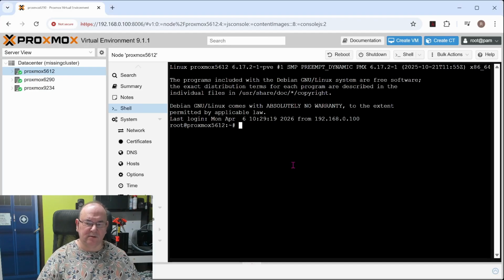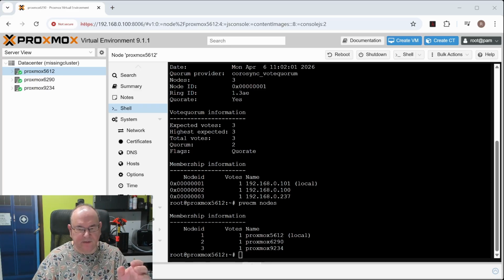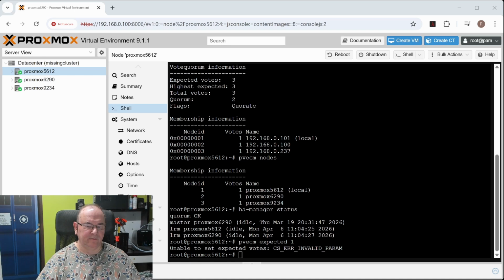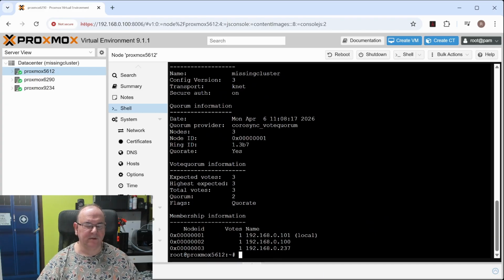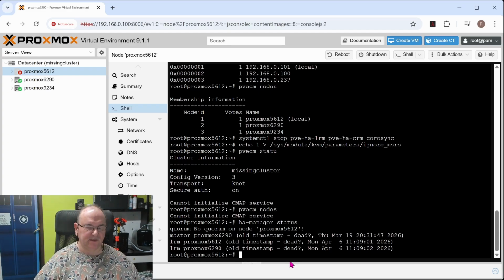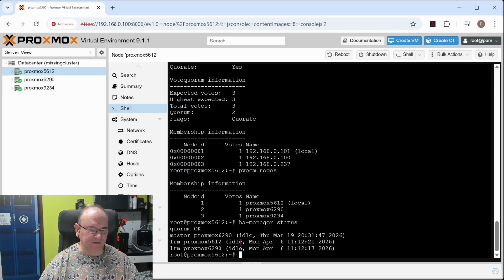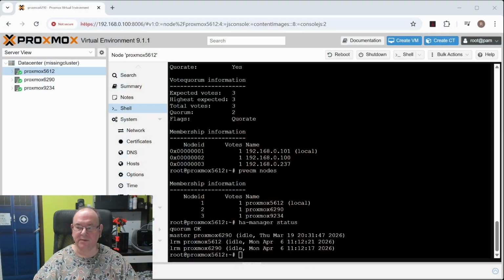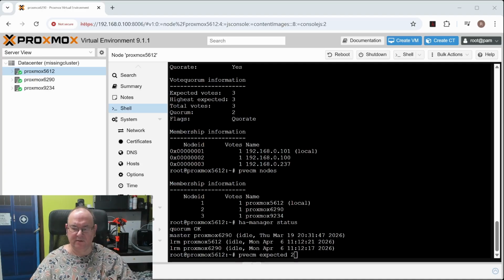Proxmox VE Cluster - Emergency single node isolation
- If it is not an emergency

  Safety Checklist:
    All VMs/CTs stopped or migrated
    No active HA resources on node
    Ceph OSDs properly removed (if applicable)
    Shared storage accessible to remaining nodes
    Backups completed (optional but recommended)
    Maintenance window scheduled

  Steps:

    1. Stop VMs/CTs on node to remove
    2. From another node: pvecm delnode node-name
    3. On removed node: Stop services & clean configs

       Steps 2-4 will prevent node from automatically rejoining cluster after a reboot

       1. Stop cluster services

       systemctl stop pve-cluster corosync pvedaemon pveproxy pvestatd

       2. Remove cluster configuration

       rm -f /etc/corosync/corosync.conf
       rm -f /etc/pve/corosync.conf
       rm -f /etc/pve/priv/authorized_keys
       rm -f /etc/pve/priv/known_hosts

       3. Clean up node references

       rm -rf /etc/pve/nodes/*

       4. Remove from corosync (if still running)

       corosync-cmapctl -D nodelist.node.2  # Adjust number based on nodeid

    4. On remaining nodes: Adjust quorum if needed

       Example: If going from 3 nodes to 2

       pvecm expected 2

    5. Power down for maintenance
    6. After maintenance: Rejoin with pvecm add

- Check status
  pvecm status
  pvecm nodes
  ha-manager status

- One node out of three shut down for this section
  pvecm expected 2 (or actual number of healthy nodes)
  if fails jump to section "Emergency Corosync Mode"

  pvecm status
  pvecm nodes
  ha-manager status

- Return normal operation
  Start missing node
  Should not fail
  pvecm expected 3
  pvecm status
  pvecm nodes
  ha-manager status

- Emergency Corosync Mode
  systemctl stop corosync
  pvecm status
  pvecm nodes
  ha-manager status
  pvecm expected 1

- Restore full cluster
  systemctl start corosync
  pvecm status
  pvecm nodes
  ha-manager status

- Last resort
  systemctl stop pve-ha-lrm pve-ha-crm corosync
  echo 1 {greater than} /sys/module/kvm/parameters/ignore_msrs
  pvecm status
  pvecm nodes
  ha-manager status

- Restore full cluster
  systemctl start pve-ha-lrm pve-ha-crm corosync
  echo 0 {greater than} /sys/module/kvm/parameters/ignore_msrs
  pvecm expected 3
  pvecm status
  pvecm nodes
  ha-manager status

Instagram thetechrabbit